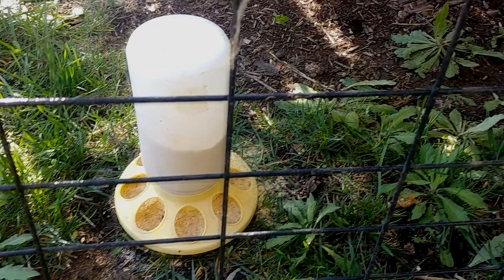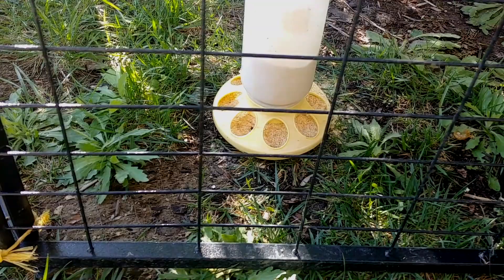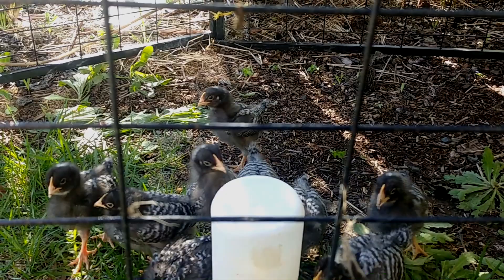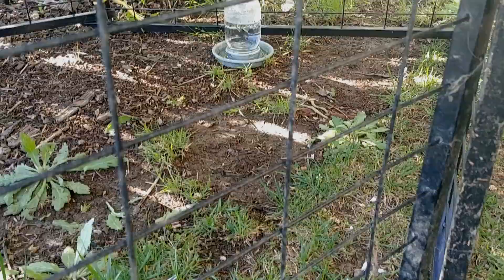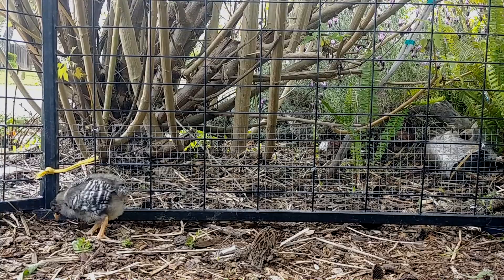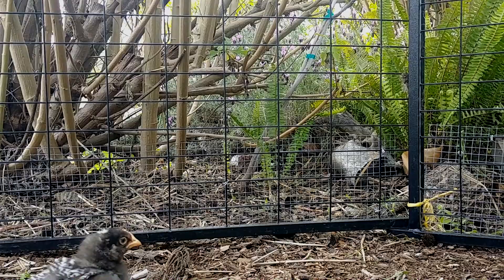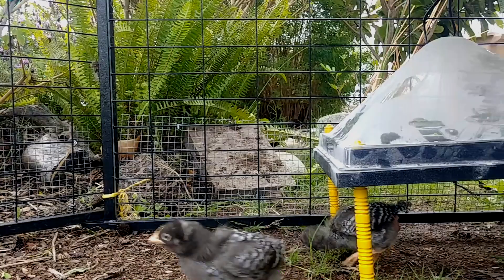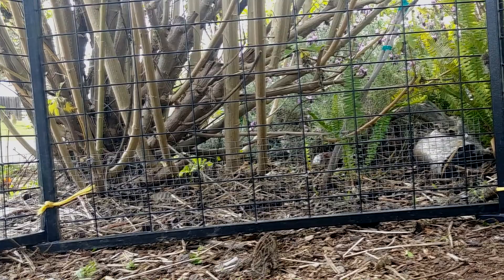Baby Chicks Play Outside - Raising Backyard Chickens - Chicken Tractor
Today I rigged up a portable playpen for my baby chicks, a starter chicken tractor of sorts.  They spent the first day of their lives outside, playing and scratching.